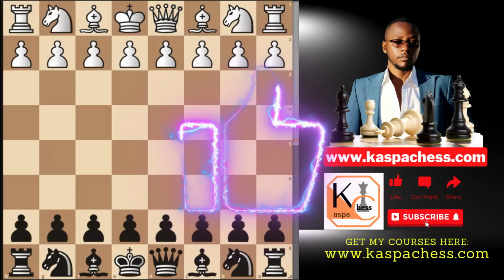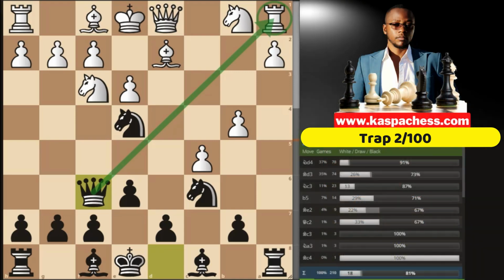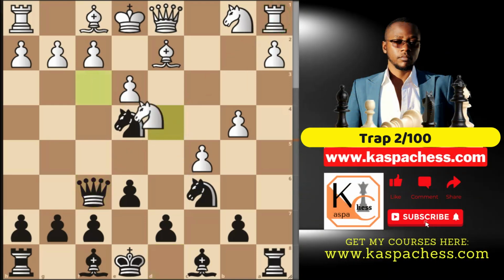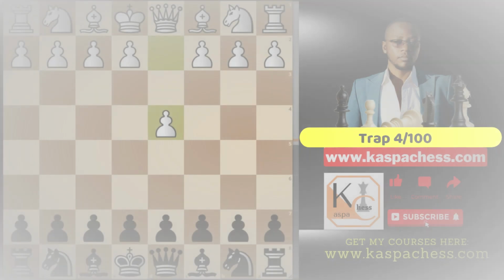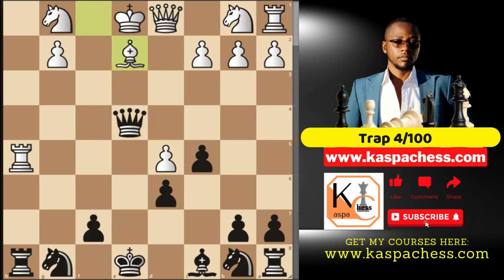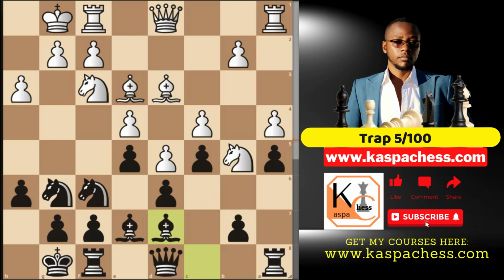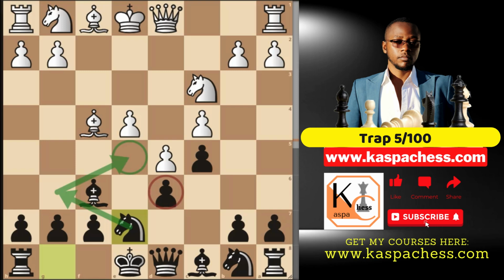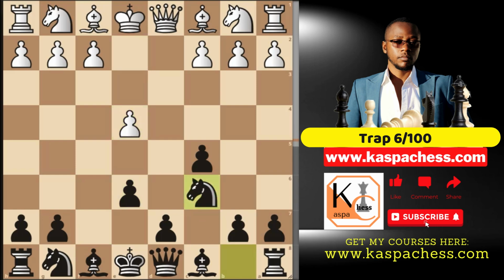Top 100 Traps Against d4 in the Benoni Gambit 💯😮😮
VIDEO DESCRIPTION:
In this video, I share with you some of the most exciting traps to try out in the Benoni defense. I think that trying out these will give you a lot more confidence to face the Queen's pawn game.